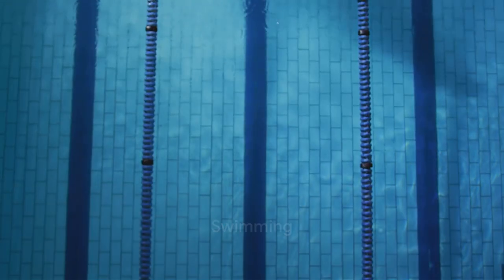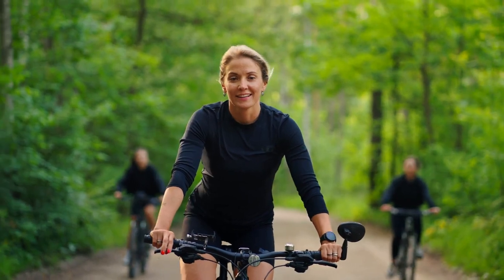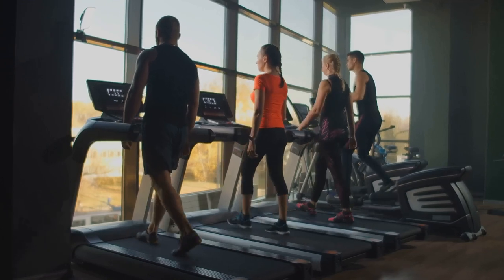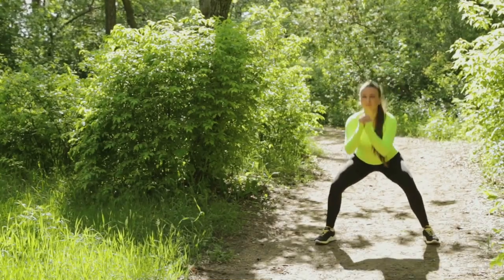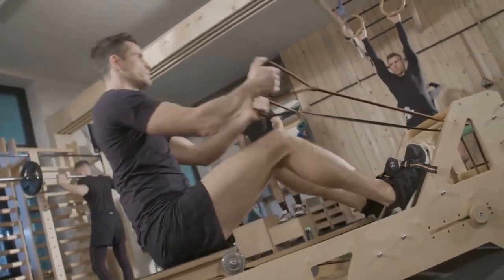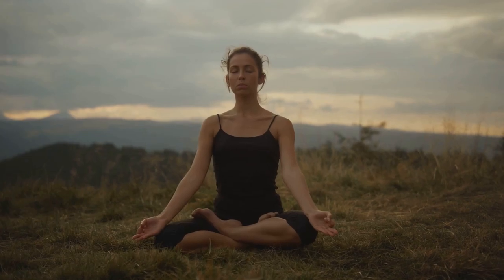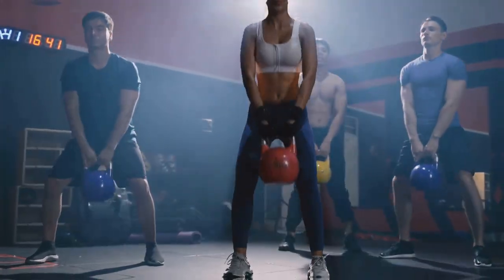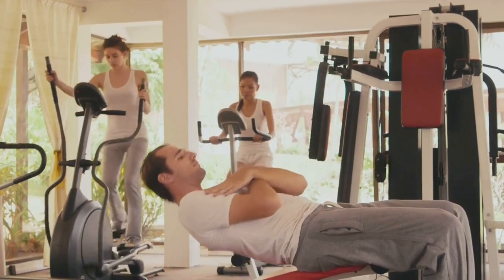Top 10 Exercises for a Healthy Heart